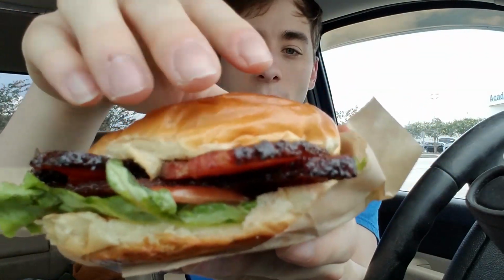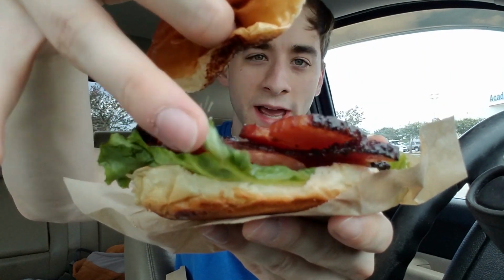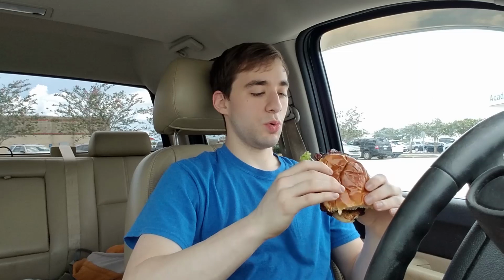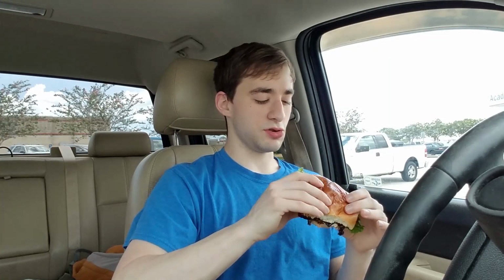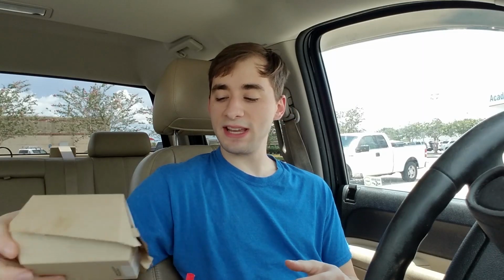Arby's Triple Thick Bacon BLT- Food Review #248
Pariscope- @TheFoodReview